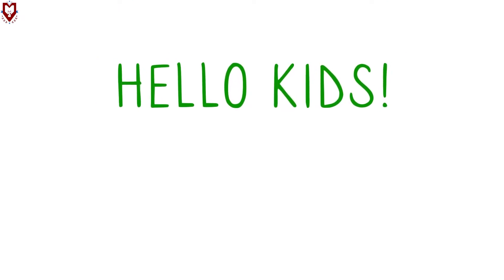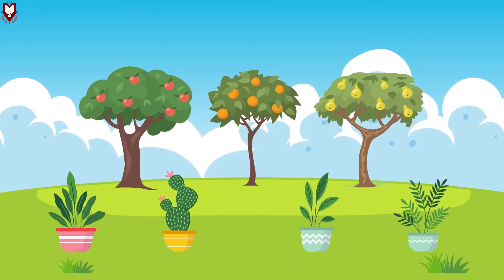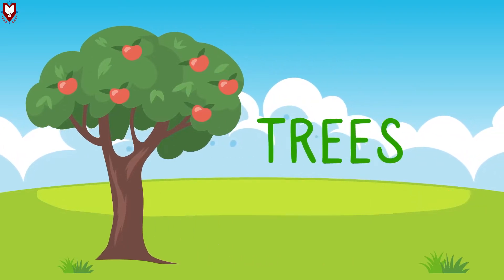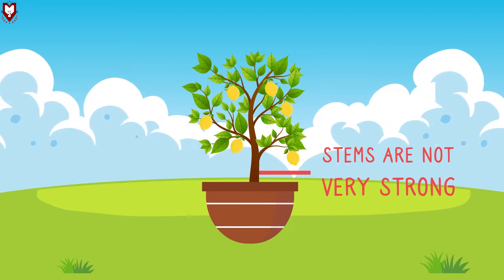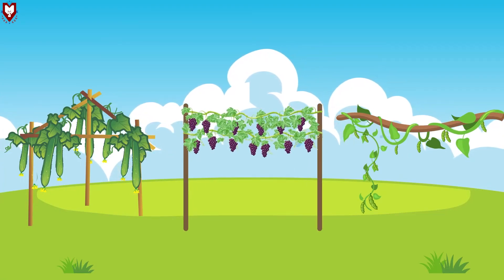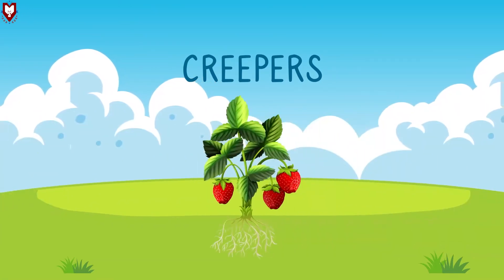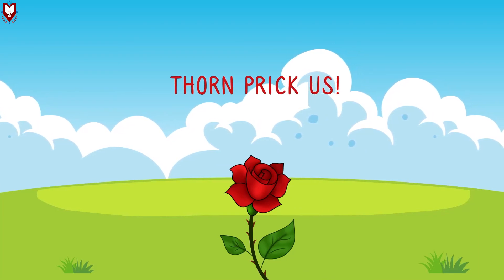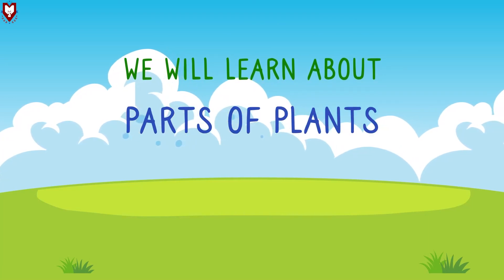Types of plants | Science | Class 1 | Mero School Nepal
Animated video lesson on Types of Plant from Grade 1 Science By Mero School based on Nepal's Education Board's Curriculum by Mero School Nepal.

Types of plants : Tree, shrub, herbs, climbers, creepers, cactus

Chapters
00:00 - Intro
00:31 - Plants are of different shapes and sizes
00:46 - Trees
01:12 - Shrubs
01:36 - Herbs
01:53 - Climbers
02:10 - Creepers
02:38 - Thorny plants